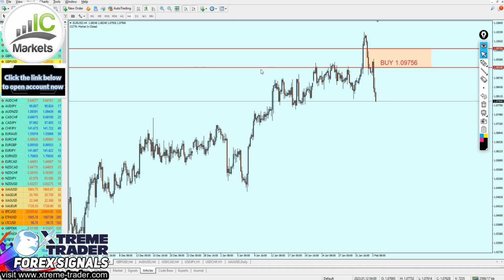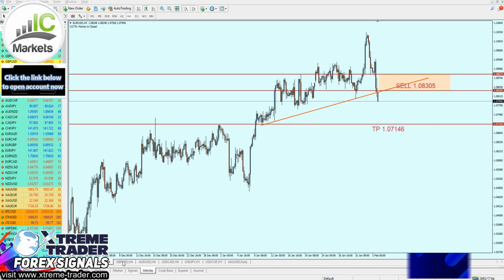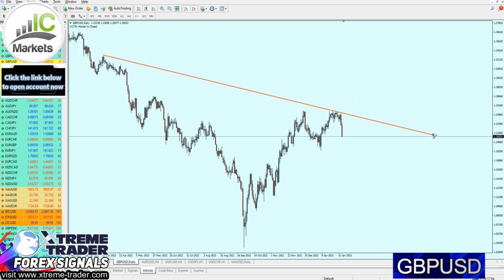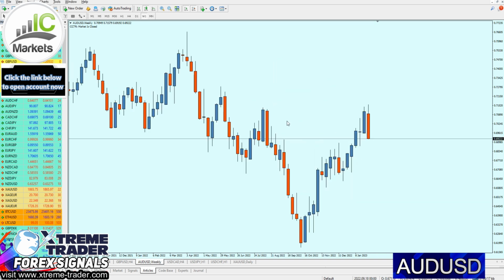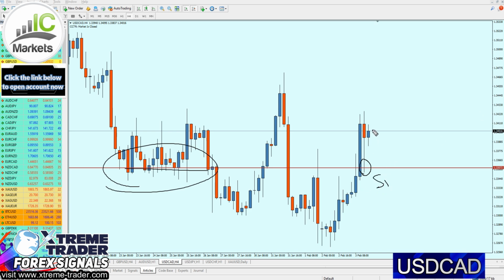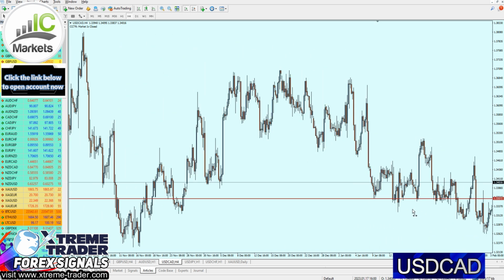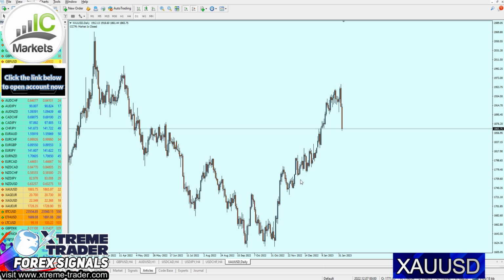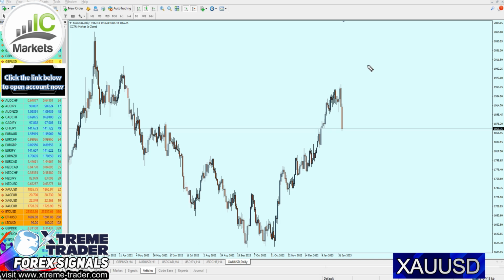🟩 Weekly Forex Analysis 6 - 10 February